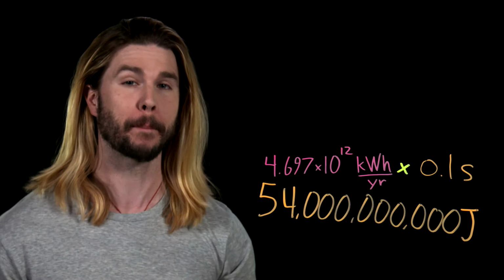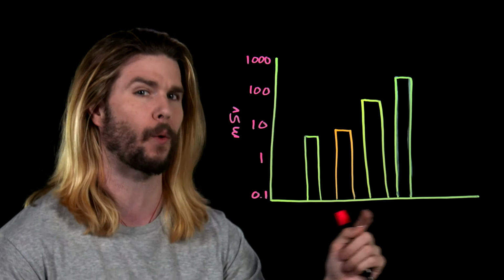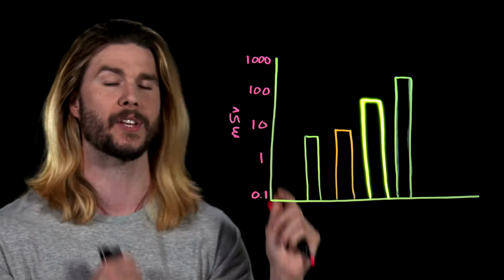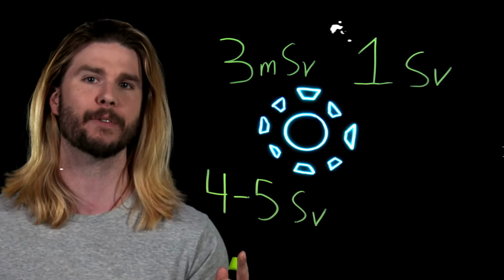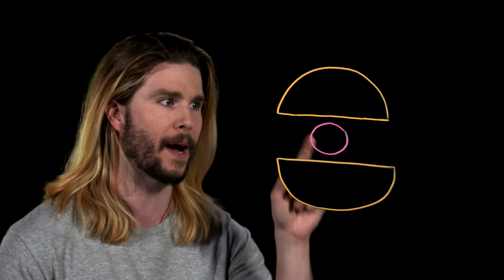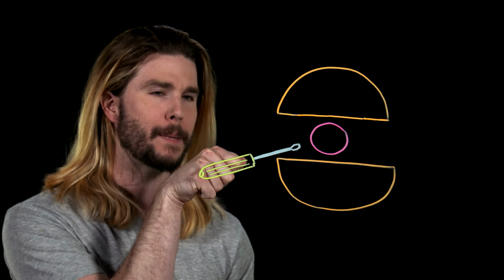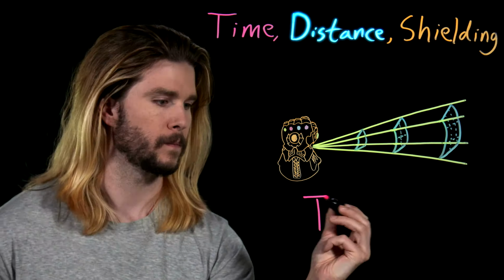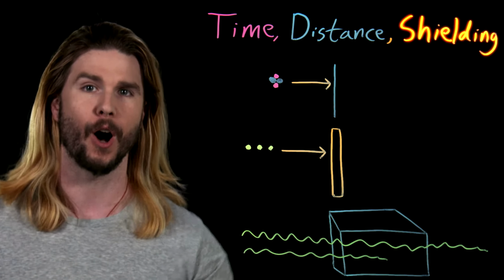What Really Happened to Iron Man?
Warning, we're in the Endgame now, so if you still haven't seen the latest Avengers adventure beware of SPOILERS.

The epic conclusion to Avengers: Endgame saw Iron Man deliver the finishing blow using his own Infinity Gauntlet to save the day. It was an iconic moment that ultimately came with a heavy cost, but what exactly happened to Tony Stark when he used the stones? Kyle sets out on his own time heist in search of answers on this week's Because Science!

Because Science every Thursday.